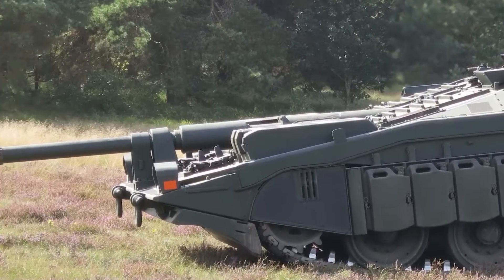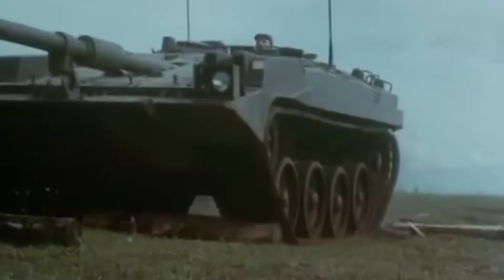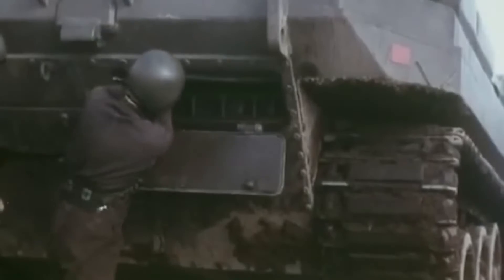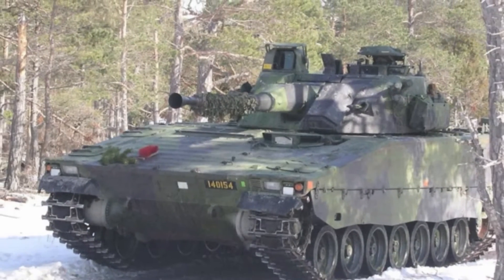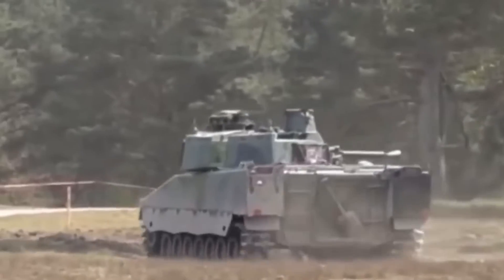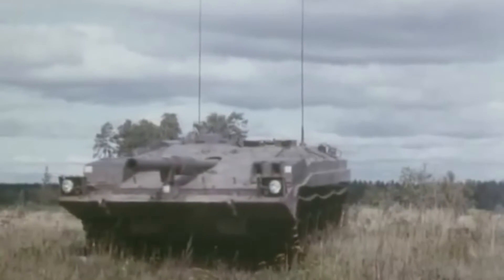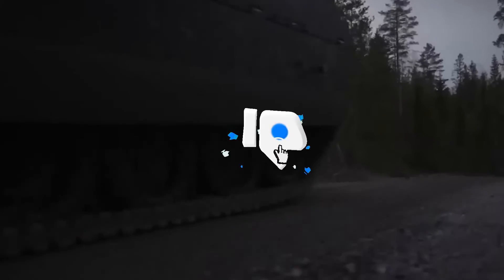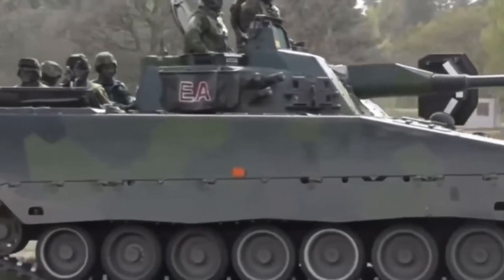Unveiling the Titan: The Best Infantry Fighting Vehicle Ever Seen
Explore the combat prowess and unique design philosophy of the CV90, hailed as the best Infantry Fighting Vehicle globally. Witness its evolution from Cold War inception to a battlefield titan.